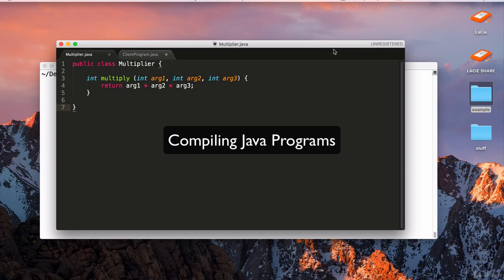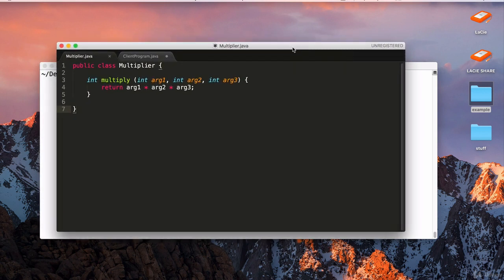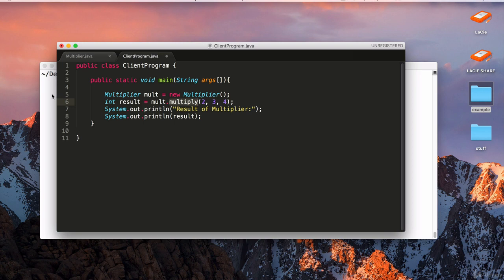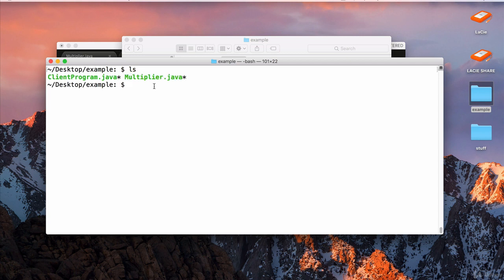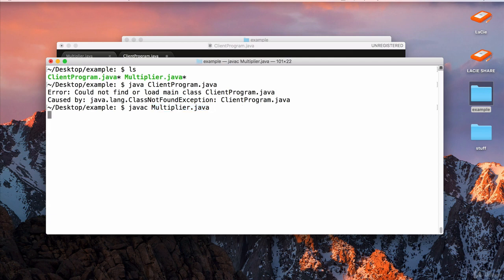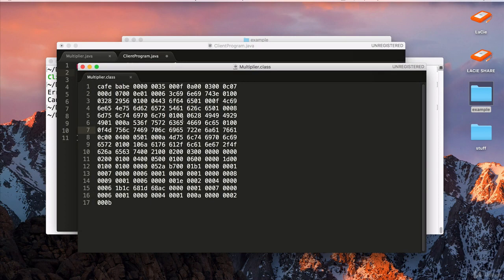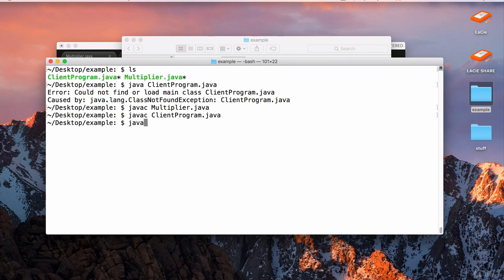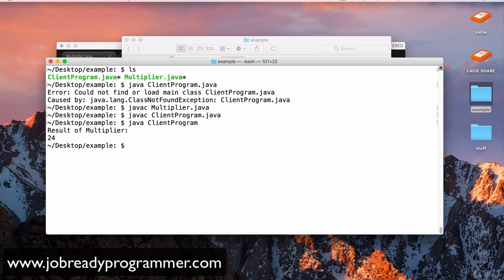Compiling Java Programs using the Command Line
How to run a java program
Open a command prompt window and go to the directory where you saved the java program (MyFirstJavaProgram.java). ...
Type 'javac MyFirstJavaProgram.java' and press enter to compile your code. ...
Now, type ' java MyFirstJavaProgram ' to run your program.
You will be able to see the result printed on the window.